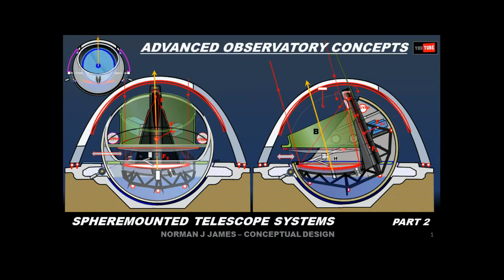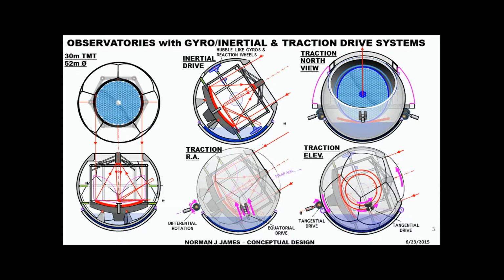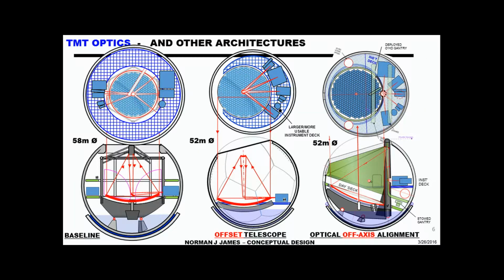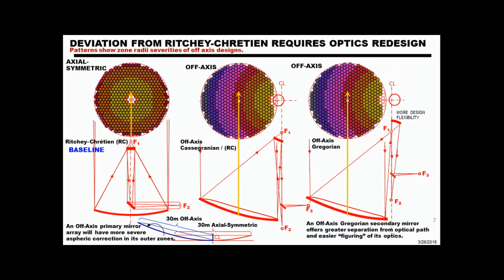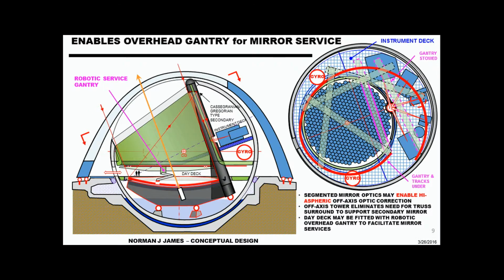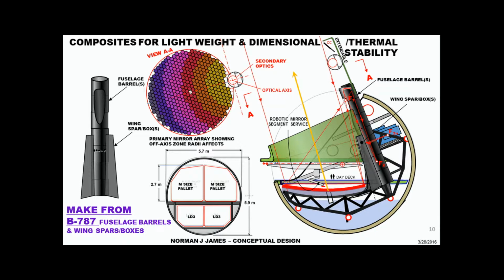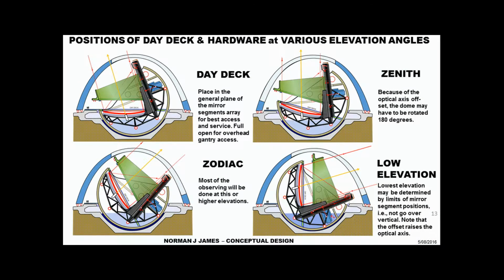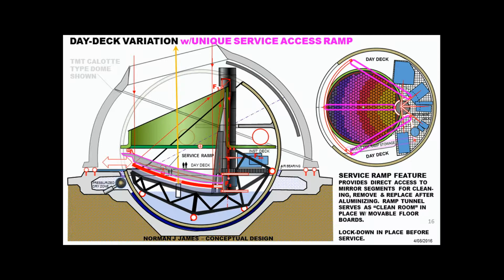advanced observatory concepts2 movie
This is a follow-on Part 2 update of Spheremount telescope systems for applications for observatory class Multi-mirror Array/Adaptive Optics systems; presented as narrated Conceptual Design PowerPoint presentations.